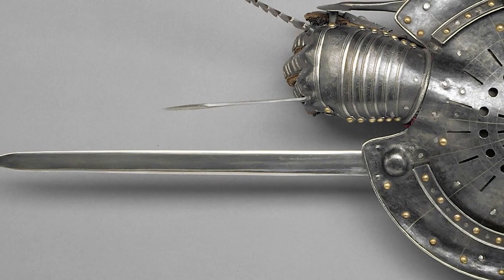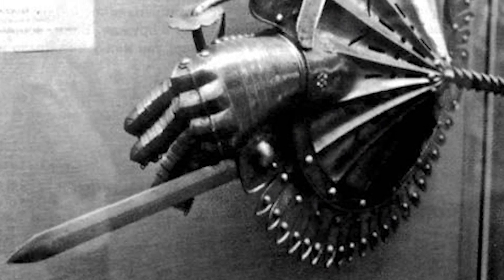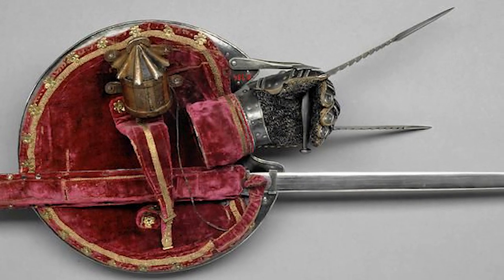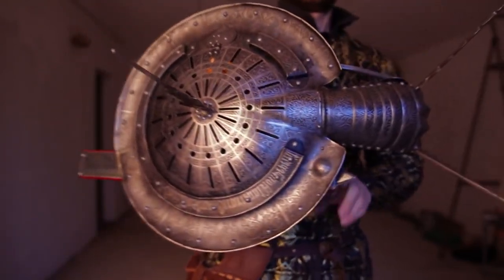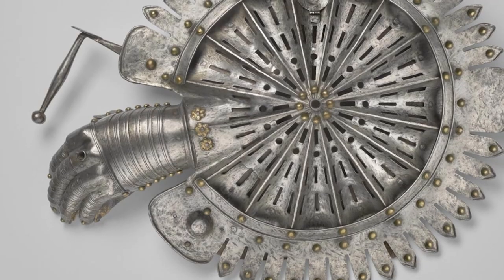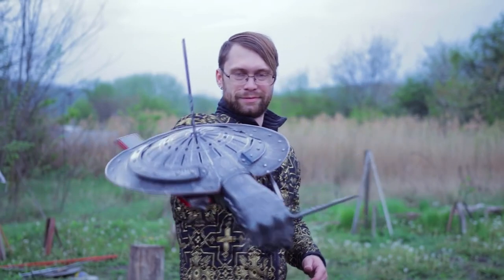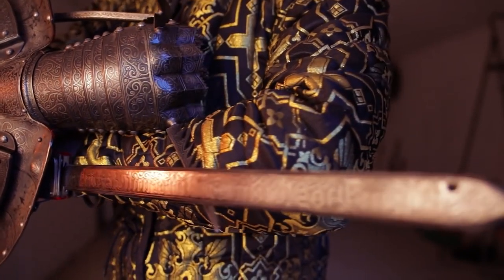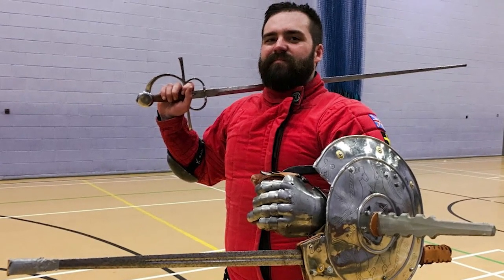Unique weapons of the 14th century / Lantern Rondash: Best defense is attack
Hello everyone, and welcome to today's video where we'll be exploring the fascinating history and design of the Lantern Rondash weapon. This unique weapon, popular among soldiers in the Middle Ages, combines a sword and shield, making it an effective weapon for both offensive and defensive purposes. In this video, we'll take a closer look at the history, design, and use of the Lantern Rondash, and see why it was such a popular weapon among soldiers and fighters.
The Lantern Rondash has its roots in medieval Europe, specifically in the 14th century. During this time, there was a need for weapons that could be used for both offensive and defensive purposes. Soldiers needed a weapon that could be used to strike their opponents and protect themselves at the same time. This need led to the development of the Lantern Rondash.